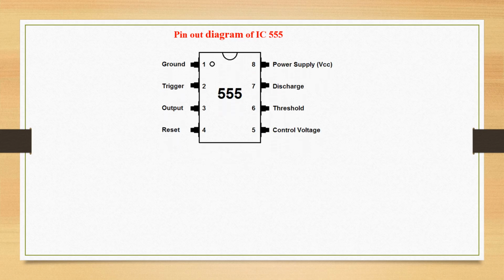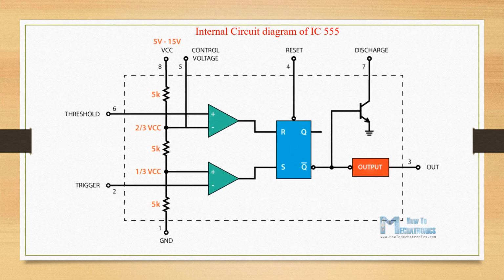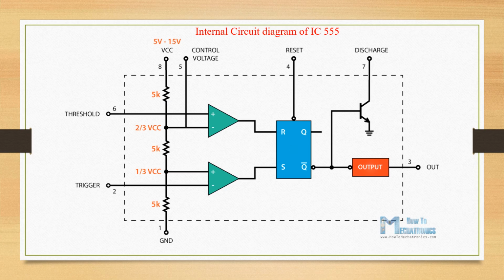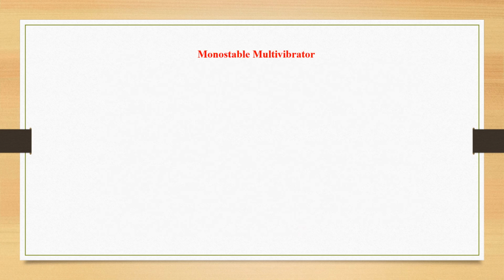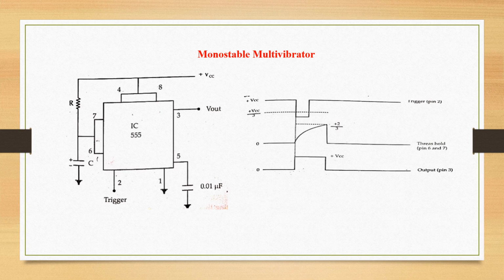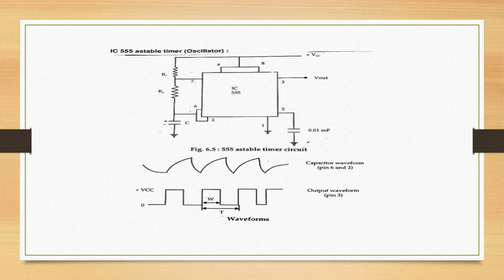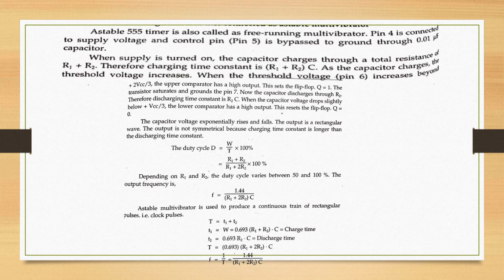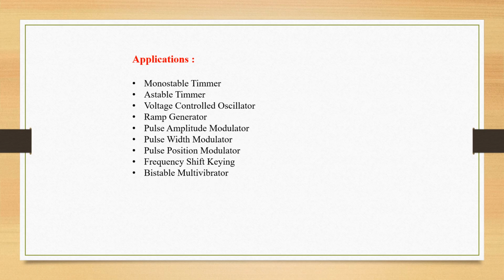IC 555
Standard XII - Elect I- IC 555